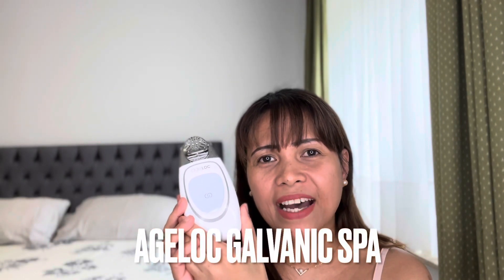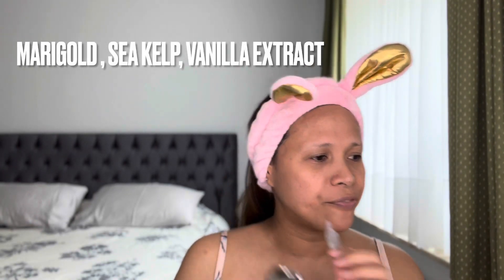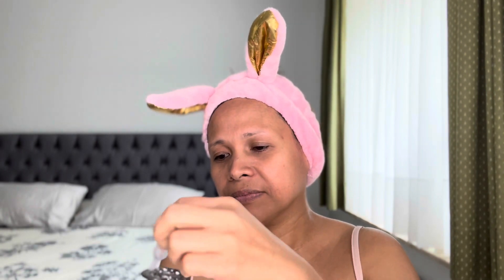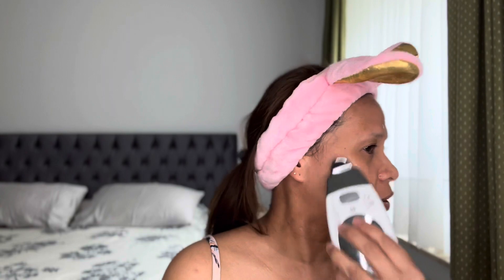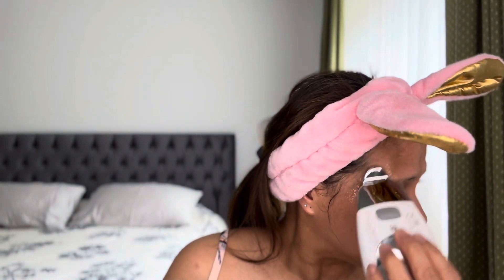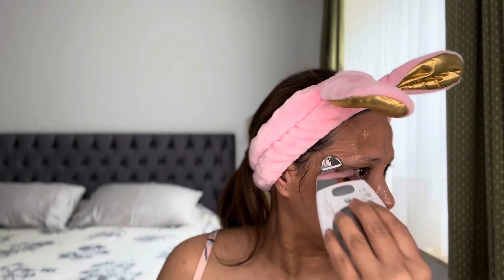How I use my FacialGadget / Ageloc Galvanic Spa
Ageloc Galvanic spa and how I use it.
In this video I’m showing you how to use the Galvanic spa from Nuskin . It was very easy and it just took for 5 mins in all.

Thank you all so much for your love and support to my channel ..